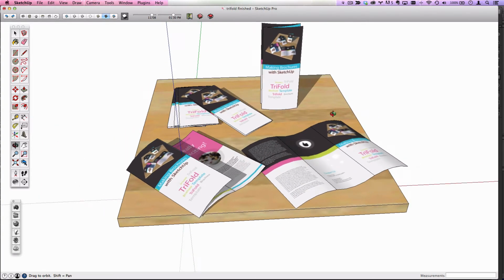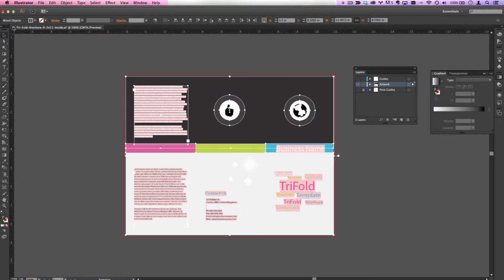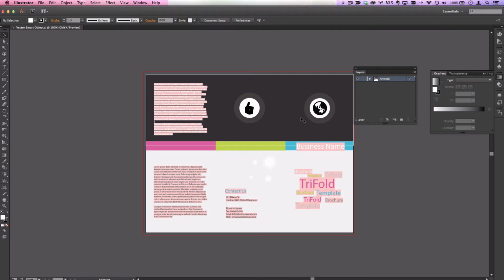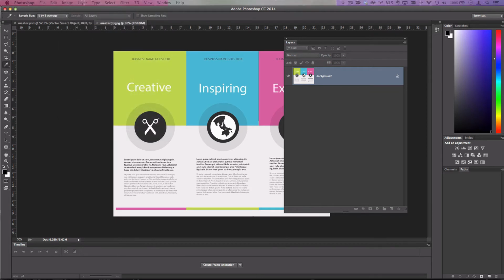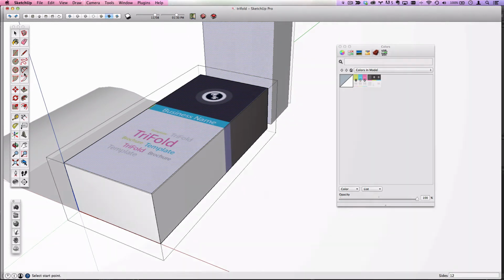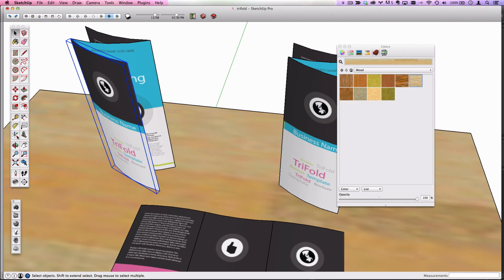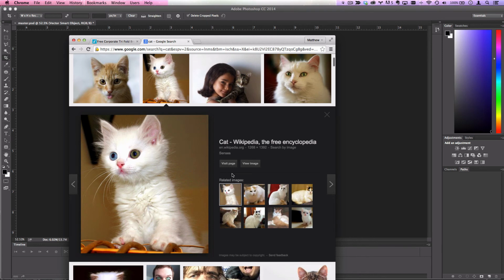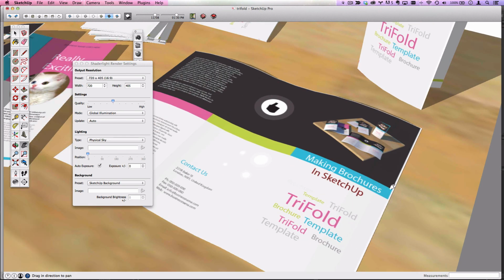A SketchUp trifold with help from Photoshop and Illustrator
Make a (more) realistic looking trifold in SketchUp, complete with slightly bent paper.  I also focus heavily on the interoperability between SketchUp, Photoshop, and Illustrator... with some added Shaderlight rendering for good measure. Did you know you can edit an Illustrator composition and in a few steps have that image update in your SketchUp model?   Watch to learn how!